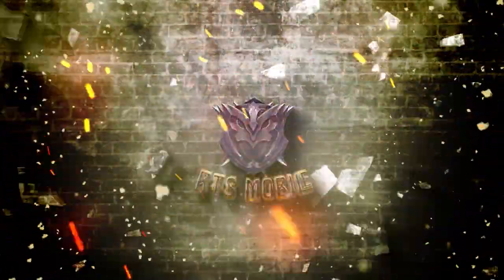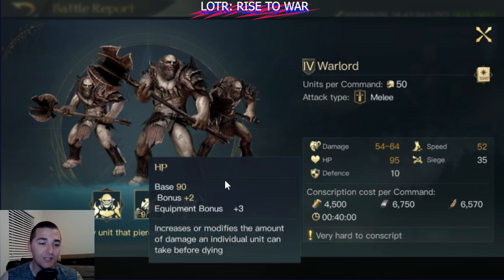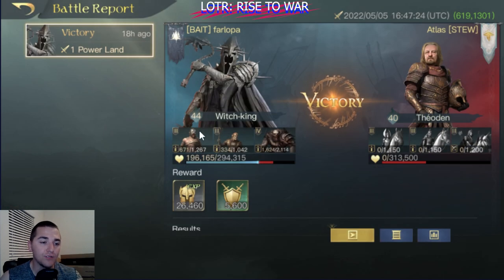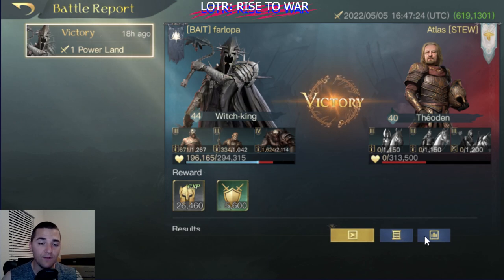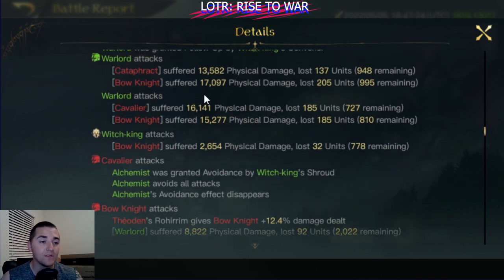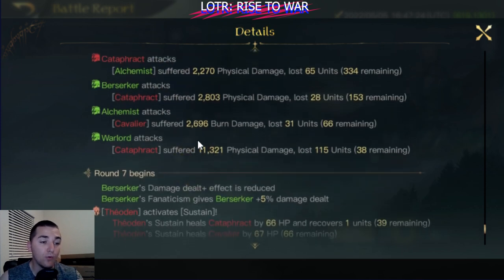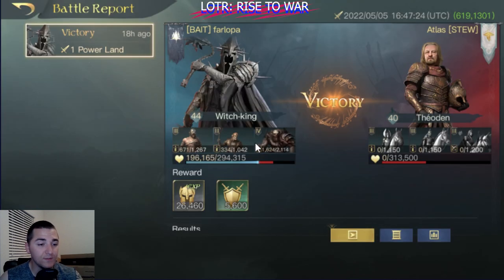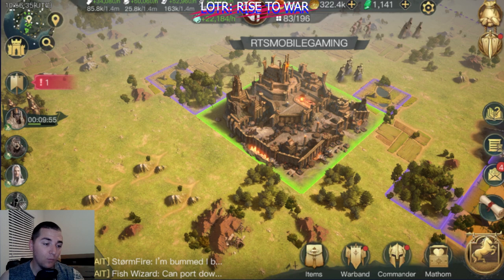Warlords Witch King - Role Play - Season 4 - LOTR Rise to War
Gundabad Tier 4 Warlord Units combined with Witch King create a disgustingly powerful combination that absolutely dominates all ranged unit compositions.

Enjoy this strategy breakdown of a Free to Play Witch King vs a Free to Play Theoden getting slapped by Gundabad T4 Warlord units in the Lord of the Rings: Rise to War!